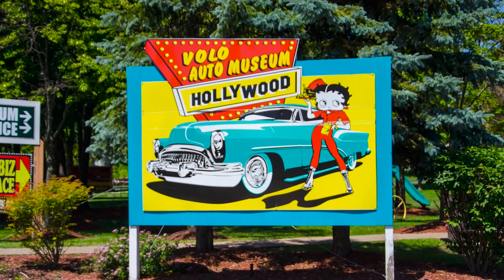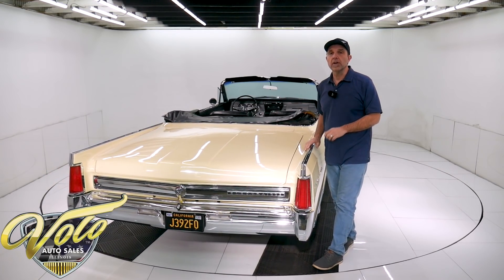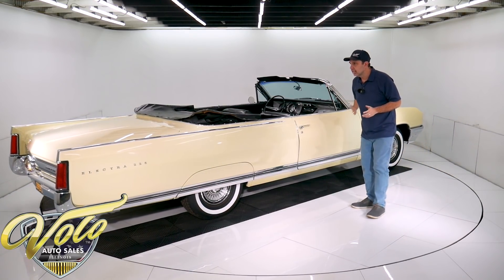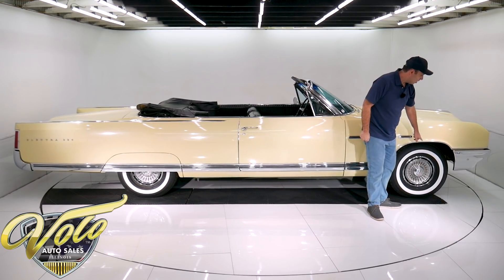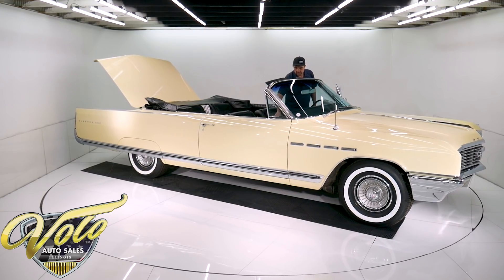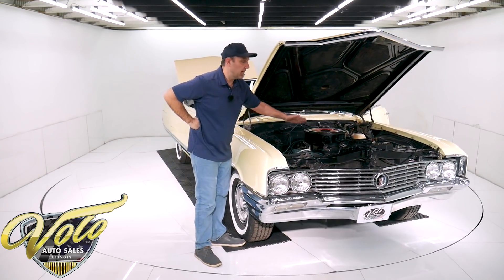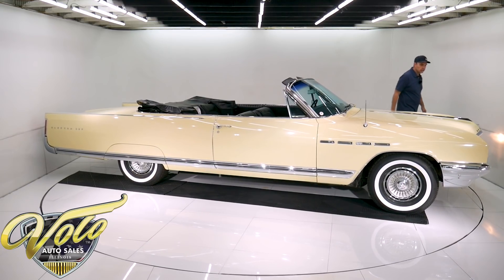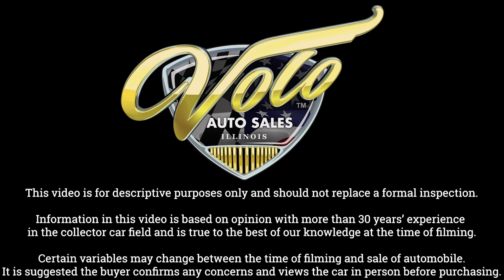1964 Buick Electra 225 for sale at Volo Auto Museum (V19389)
48,900 actual mile survivor. This is a dream boat, it rides and feels so smooth. Mostly original condition- pristine body, excellent interior with super rare bucket seats and console.

EXTERIOR: The body is an A++ on this car. There is no rust or damage, it is completely straight from every angle, every panel fits precisely. The doors can be opened with one finger and you can just let go and they click shut. The paint is believed to be mostly original. It shows really well, if you look for them you will find touch ups. The chrome and trim on this car is a 9 out of 10 and it's original. The bumpers shine beautifully, the grill is mint. It still has all four original T-3 headlights. Down each side the wide moldings are shiny and straight. The handles, fender ports, emblems are mint. The stainless trim is straight and shiny. Window frames are excellent. The tail panel looks pristine. The stainless the hubcaps are in excellent shape, they're unique to the Buick Electra. It has new Coker white wall tires. I think the convertible top is even original. It's in good shape, the rear window is a little yellowed. The power top pump was replaced. All the original glass is crystal clear including the windshield. The jambs are clean original, there are some old oil change stickers.

INTERIOR: It is in amazing original condition. Rare bucket seats and an extremely rare center console. The upholstery is all original with genuine leather. The leather is still soft, not cracked but has crinkles. The door panels are mint. The dash looks practically new. The lenses, knobs, chrome are mint. The steering wheel is like new. The original carpet is very good, has original rubber mats. Interior lights work. It features power seat, windows, and a speed minder. In the glovebox it has the original owner's manual and protect-o-plate.

ENGINE COMPARTMENT: It is not detailed or spray painted. The Wildcat 401 nailhead motor has 4 barrel carb and makes 325 hp/445 lbs of torque. It runs as smooth as silk! A compression test was done and each cylinder is at 150 lbs. It was given a tune up, plugs and wires. It has a new battery bolted down properly. The glass washer fluid bottle is still in place. Features include power steering and brakes. It wouldn't take much to detail this motor compartment to look new. We chose to let the next owner decide to leave it original or make it show quality.